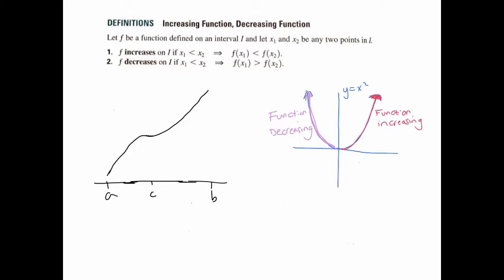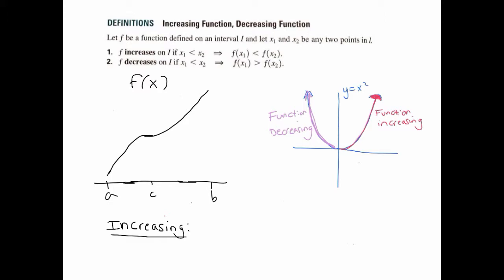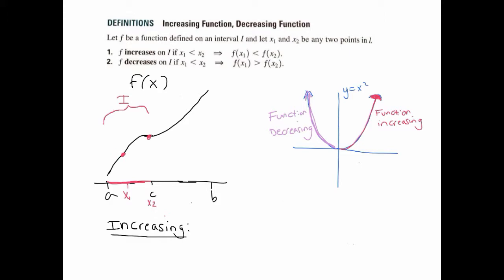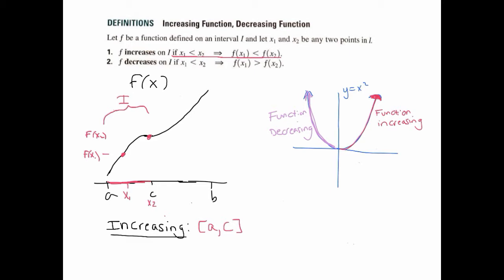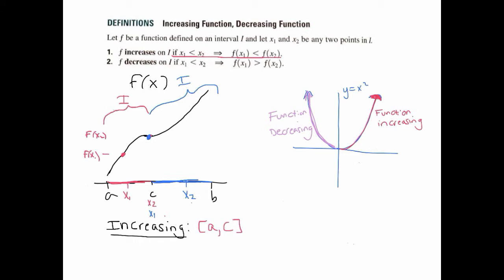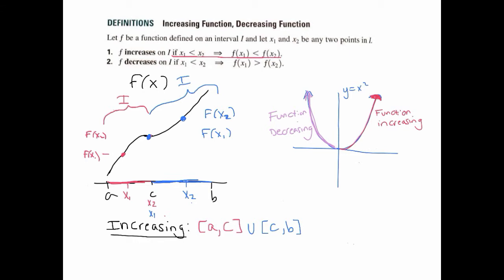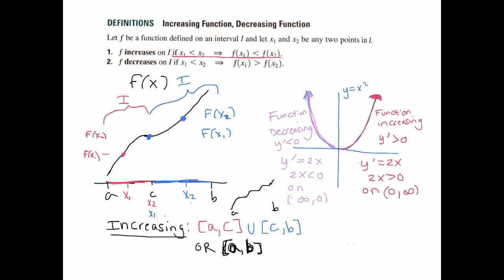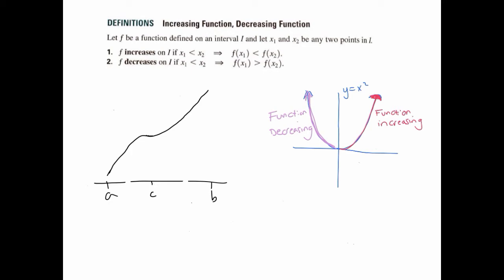Increasing and Decreasing Definitions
A quick look at the definitions of decreasing and increasing